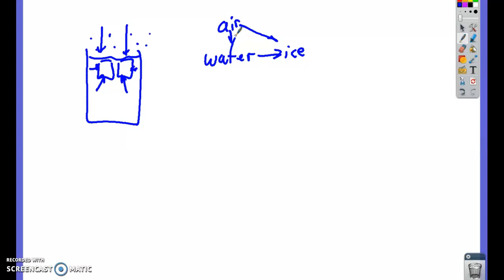Heat Transfer WS